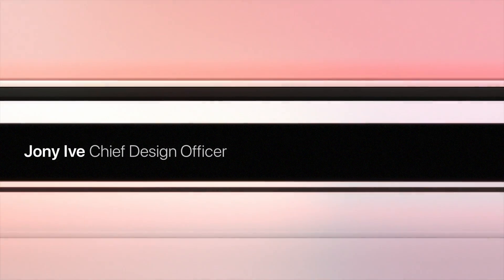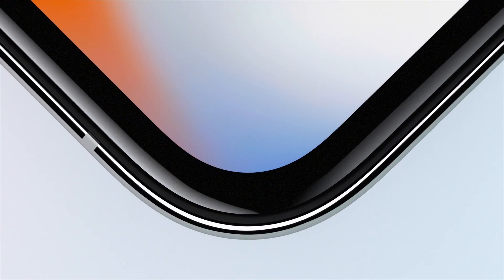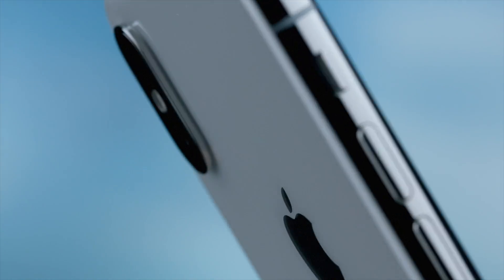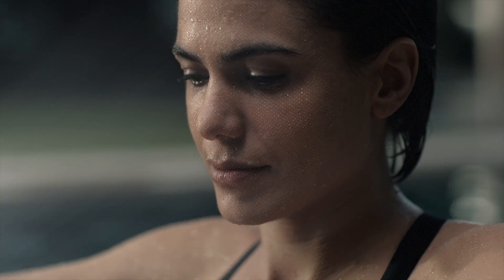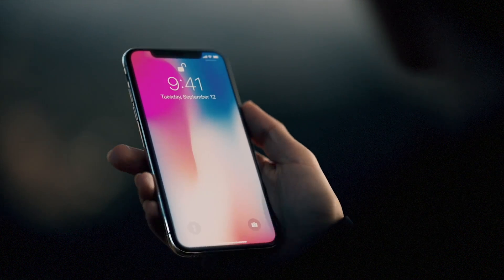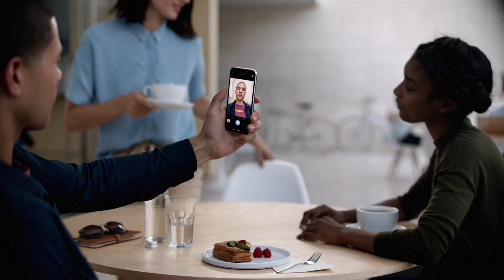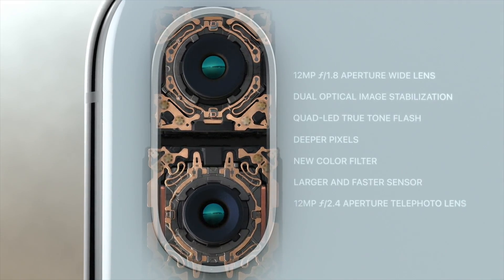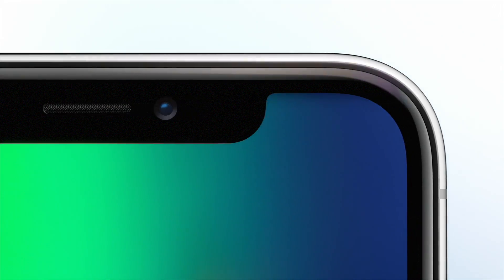The Apple Event - iPhone X - Release Video.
The next generation of iPhones are here! Get ready to pre-order the next iPhone 8 and 8 Plus, as well as the new iPhone X to join the market.

This has to be one of the most amazing iPhones yet. I think they did a great job on the specs, including the 12MP
wide-angle and telephoto cameras, Face ID, the new A11 Bionic chip and probably the most requested, Wireless charging!

I really like the new design, looks very spiffy I missed the style of looks on the iPhone 4 glass and what not types, glad to see not only the new theater for Steve Jobs is open but they brought back the good iPhone stylish kind of look but even better. I wasn't a big fan of Apple Products and the style of iPhone 6-7 but I have to admit, this really blew my mind.

Great work Apple! :)